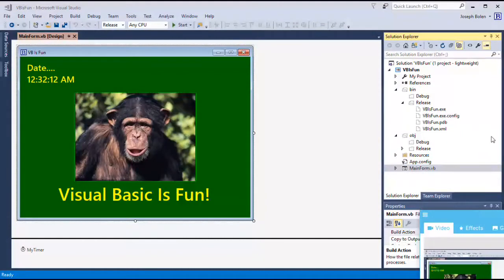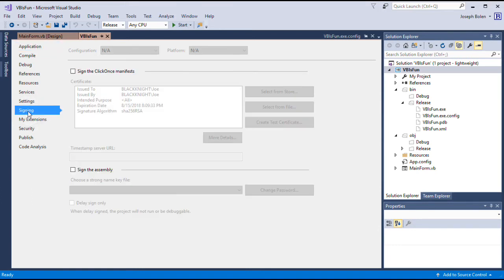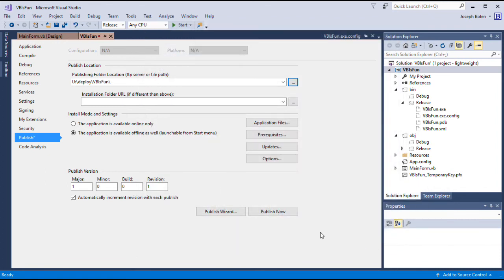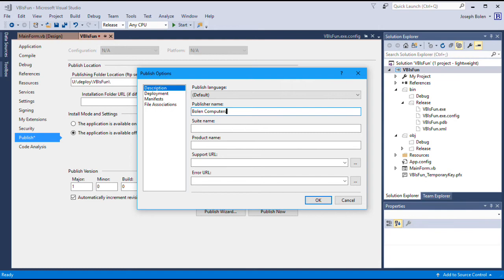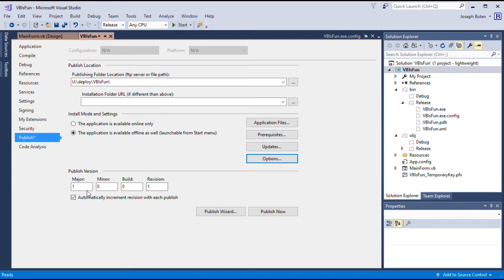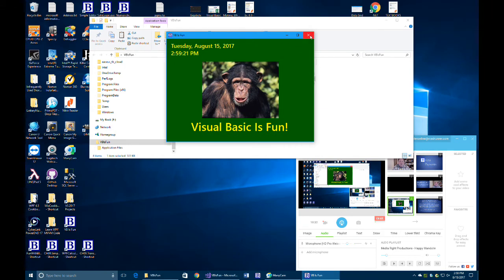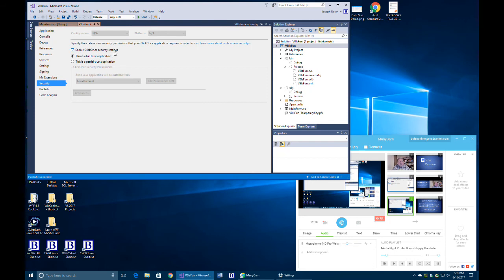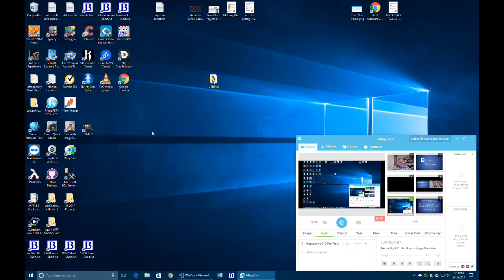90) Deployment - ClickOnce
Learn about deploying your project using the ClickOnce method.

Simple demonstration of how to deploy a .Net project to another computer using Visual Studio's ClickOnce method of deployment..  Also, you will see how it automatically creates a desktop shortcut and places a shortcut in the Start Programs area of your operating system.